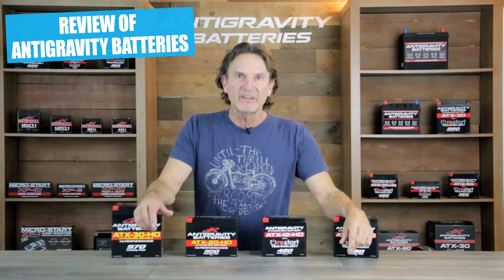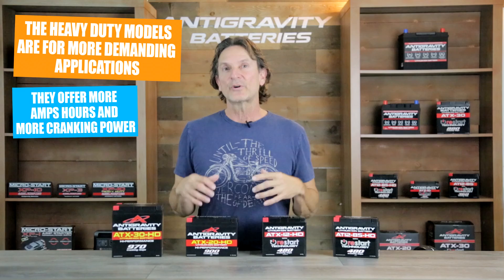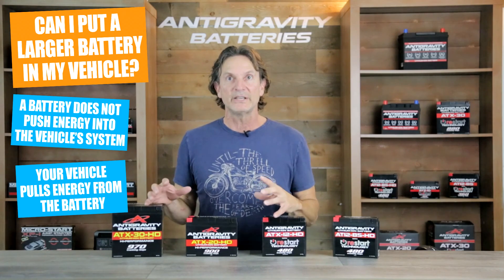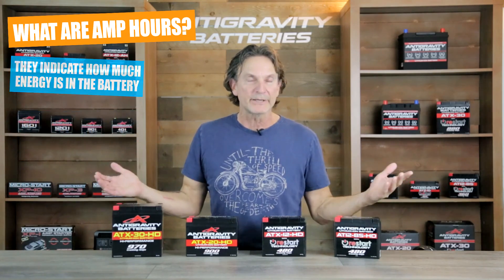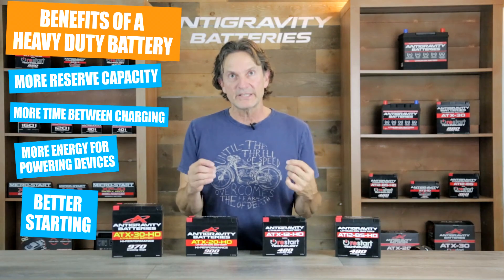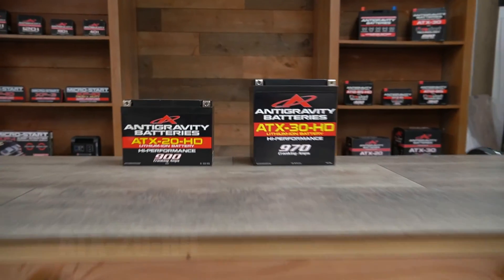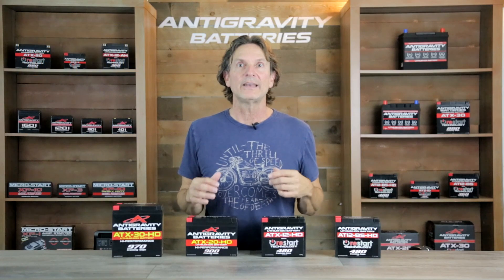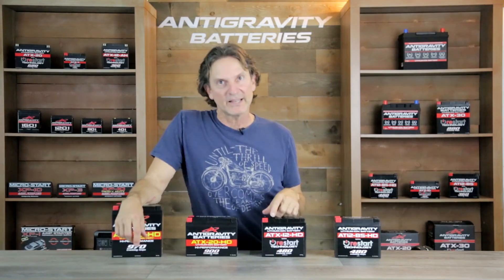Antigravity Batteries Heavy Duty Powersports Battery Review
This is an in-depth video review of  the Antigravity Batteries Heavy Duty line of Motorcycle and Powersports Batteries.

You can find the timelines below,  for going to certain sections, and below that is the links to other related videos for our batteries.

TIMELINES-
INTRO- 00:00 - 01:17
HEAVY DUTY BATTERY OVERVIEW  01:17 - 3 :34
PUTTING A LARGER BATTERY IN A VEHICLE   3:34 -  4:27
DIFFERENCE BETWEEN STANDARD AND HD BATTERIES  4:27 - 5:06
AMP HOURS... PbEq AMP HOUR VS REAL AMP HOURS.  5:06 -  7:05
BENEFITS OF AN HEAVY DUTY BATTERY  7:05 - 8:35
LIMITATIONS OF BATTERIES 8:35 - 9:48
THE HEAVY DUTY MODELS WE OFFER  9:48 - 12:50
USING HEAVY DUTY BATTERIES IN PERFORMANCE CARS  12:50 - 13:52
FINAL COMMENTS 13:52 - END